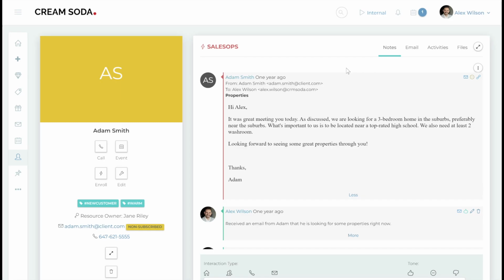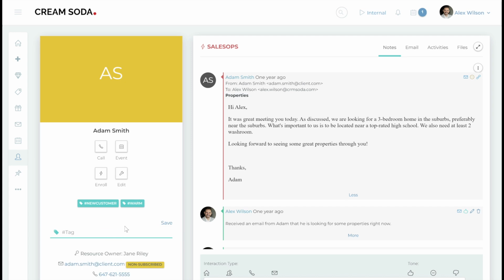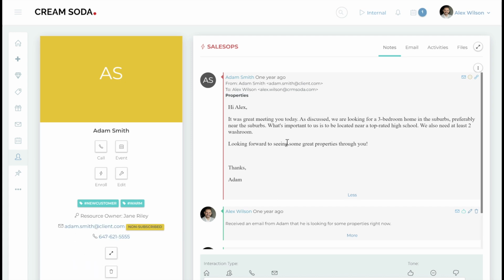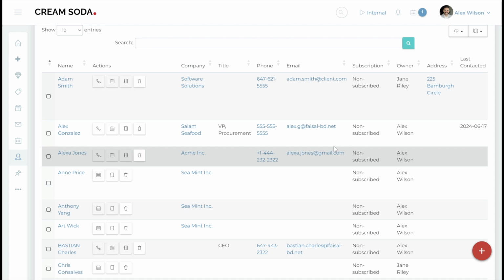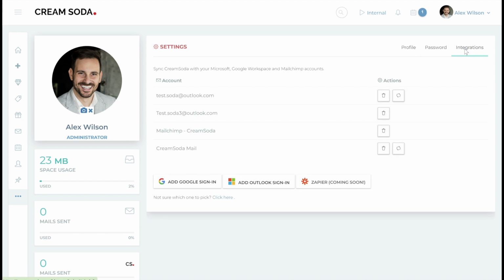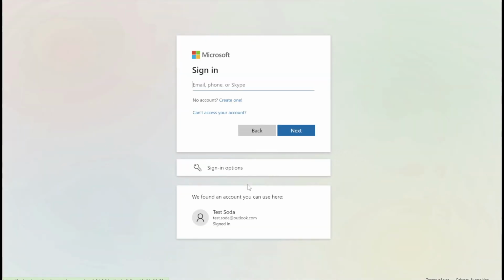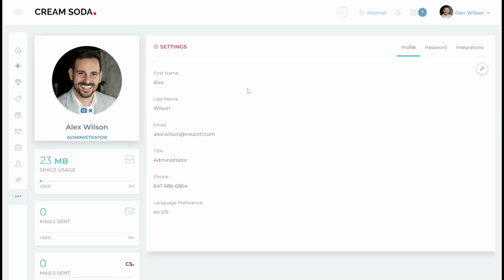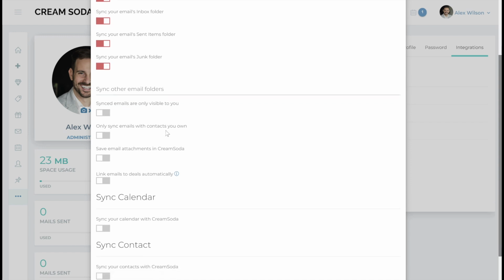Sync your work email and contacts with CreamSoda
In this tutorial, learn how to sync your work email, such as Microsoft Outlook or Google Workspace, and contacts with CreamSoda CRM seamlessly. We'll walk you through the easy steps to integrate your email and address book, ensuring all your customers and their communications are organized and easily accessible. Perfect for new users and small business owners looking to streamline their sales and improve productivity with CreamSoda. Watch now to get started!